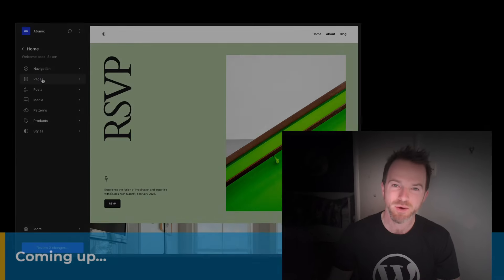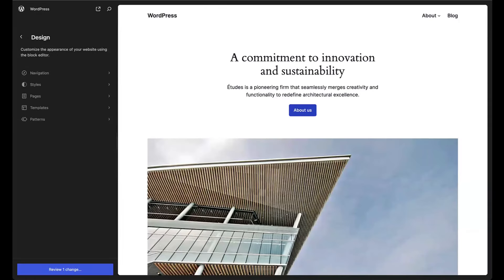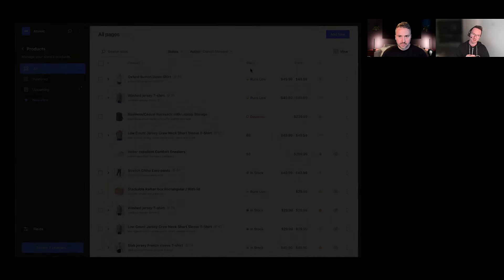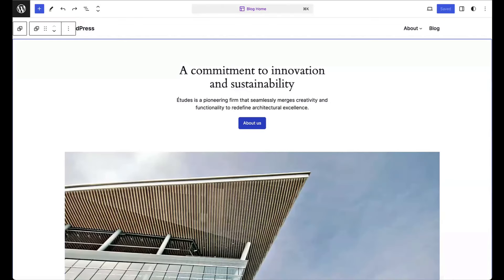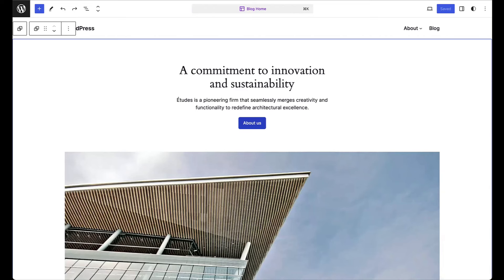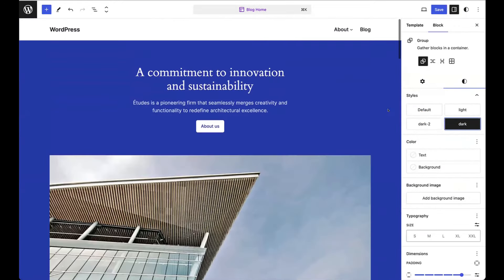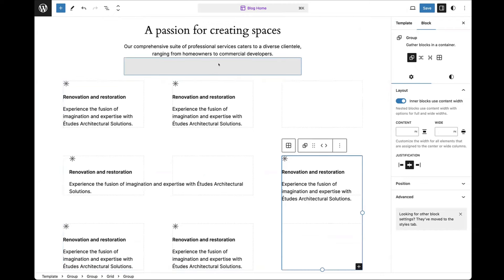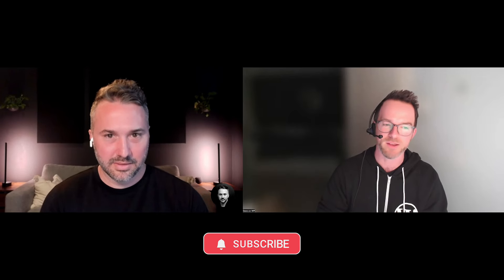THE FUTURE of WORDPRESS? - Rich Tabor REVEALS 5 upcoming editor FEATURES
In this video I speak to designer, developer and all-around WordPress expert Rich Tabor (https//rich.blog) about the AMAZING new FEATURES coming to the WORDPRESS block editor in a future version of WordPress.

🔗 Resource Links - please see PINNED COMMENT (below).

⏱ Timecodes
0:00 - Coming up...
0:21 - Who is Rich Tabor?
1:16 - Information Sources
2:22 - Top 5 Features
3:48 - 1. New Editor Admin Views
9:32 - (Aside) WP Admin Redesign
10:26 - 2. Overrides to Synced Patterns
14:35 - 3. Composing with Patterns & Zoom Out
20:35 - 4. Section Specific Styles
27:37 - 5. Grid Layout
33:49 - Rich's Favourite Feature
35:29 - Follow Rich